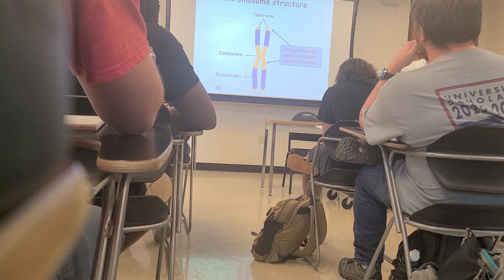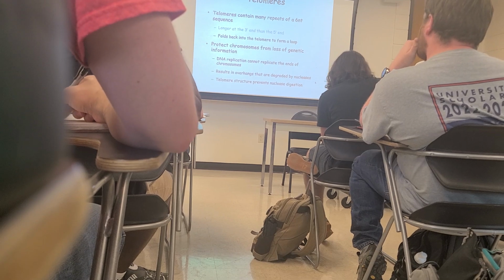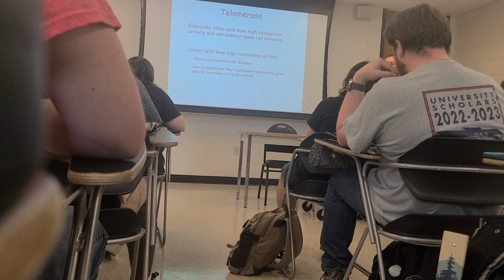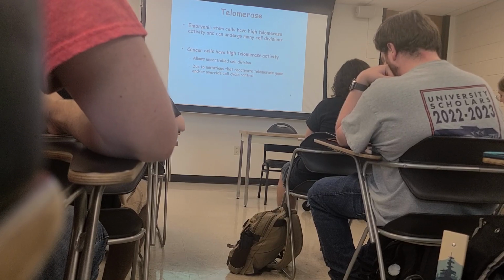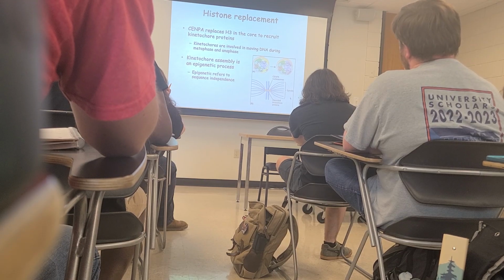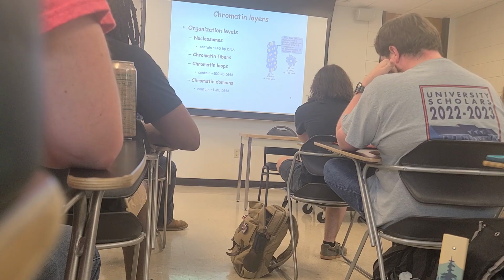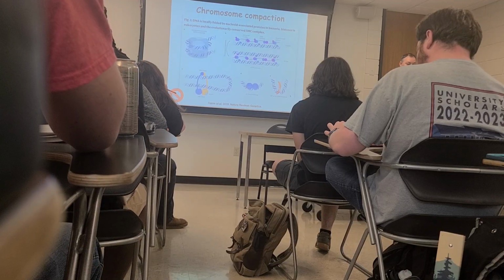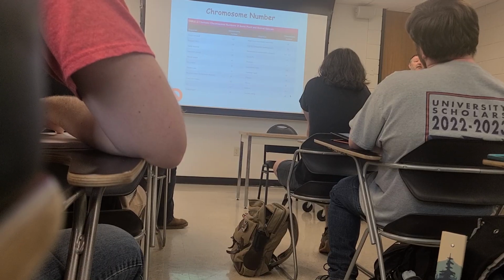Intro to Genetics: Chromosomes prt2 (Telomeres)